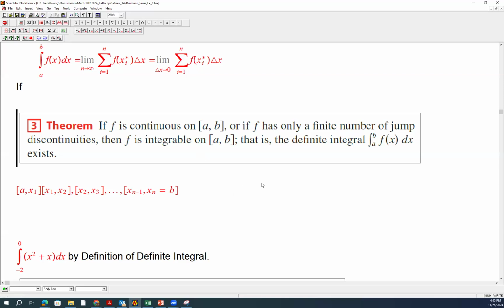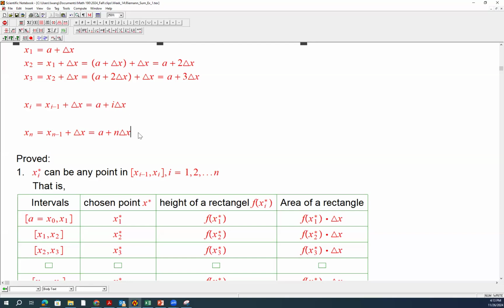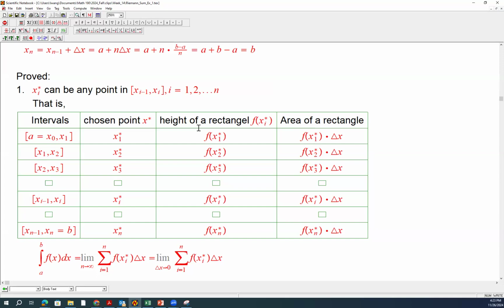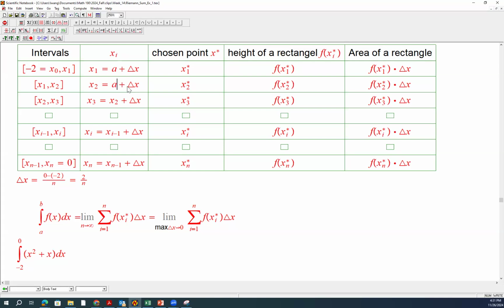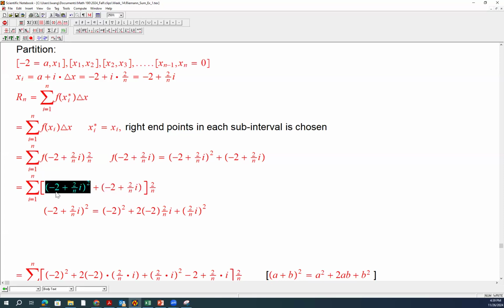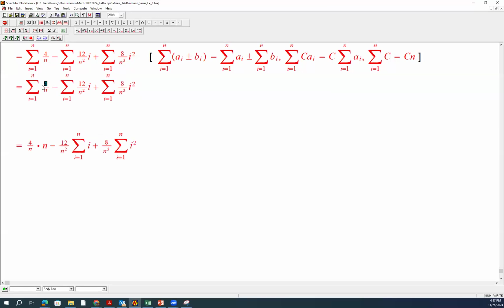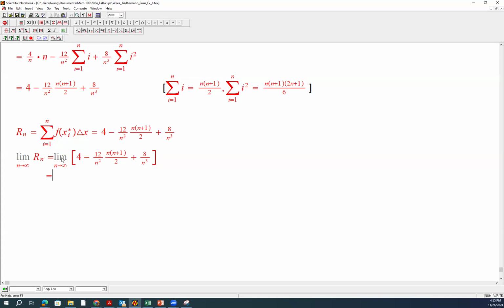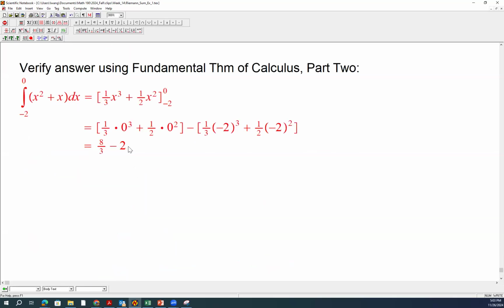Another Riemann Sum Example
A Reimann Sum Example illustrated in detail, how to use summation notation  and properties, etc.